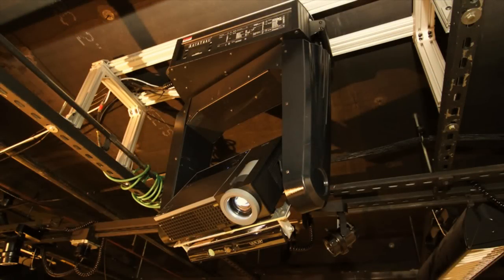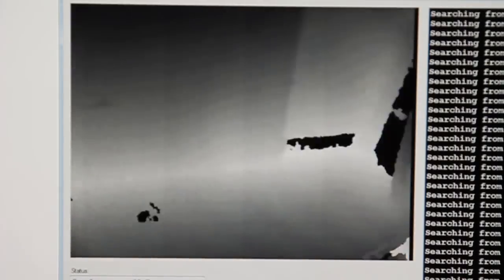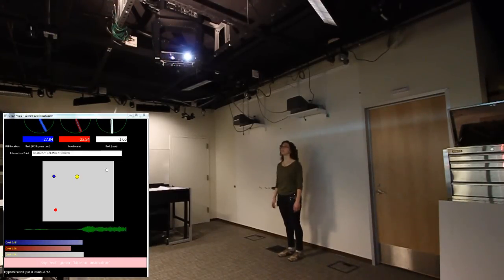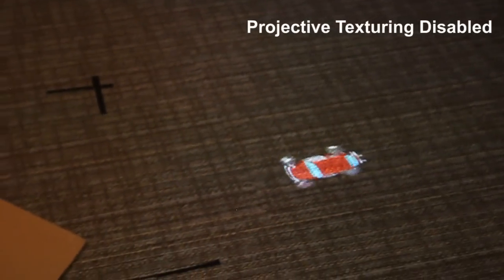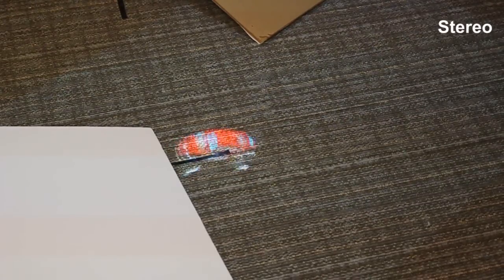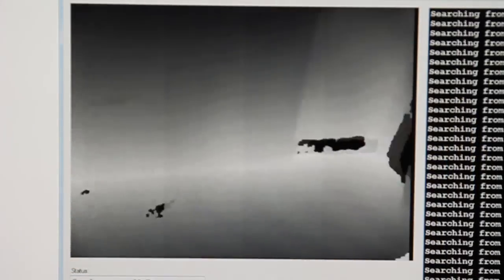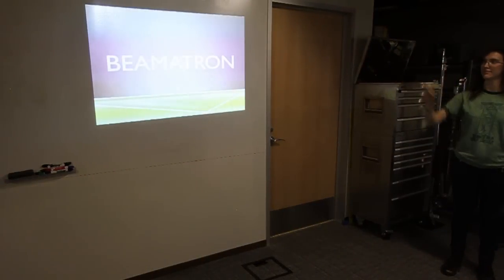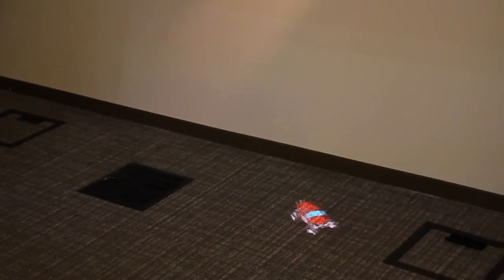Beamatron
Steerable displays use a motorized platform to orient a projector to display graphics at any point in the room. Often a camera is included to recognize markers and other objects, as well as user gestures in the display volume. Such systems can be used to superimpose graphics onto the real world, and so are useful in a number of augmented reality and ubiquitous computing scenarios. We contribute the Beamatron, which advances steerable displays by drawing on recent progress in depth camera-based interactions. The Beamatron consists of a computer-controlled pan and tilt platform on which is mounted a projector and Microsoft Kinect sensor. While much previous work with steerable displays deals primarily with projecting corrected graphics onto a discrete set of static planes, we describe computational techniques that enable reasoning in 3D using live depth data. We show two example applications that are enabled by the unique capabilities of the Beamatron: an augmented reality game in which a player can drive a virtual toy car around a room, and a ubiquitous computing demo that uses speech and gesture to move projected graphics throughout the room.